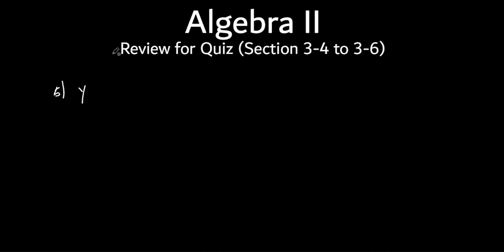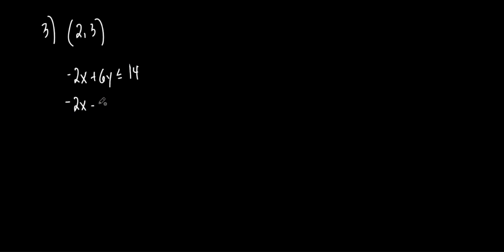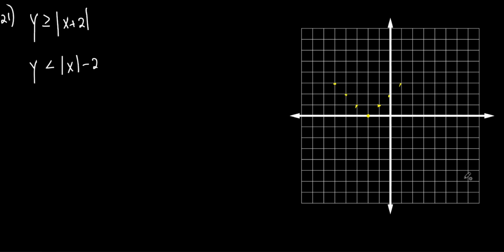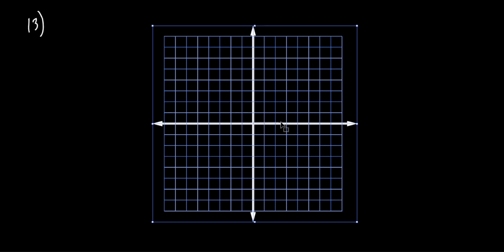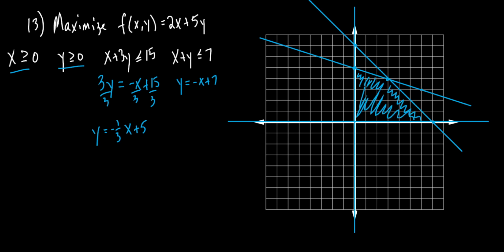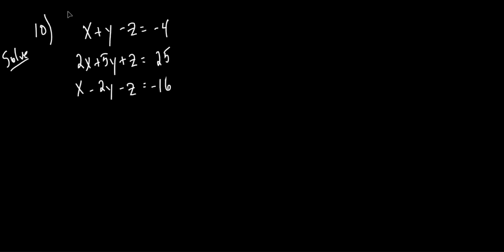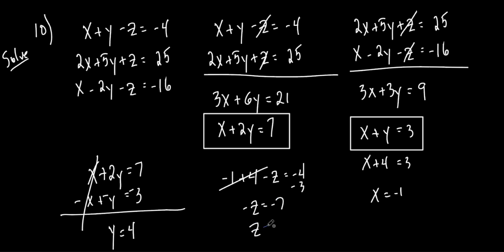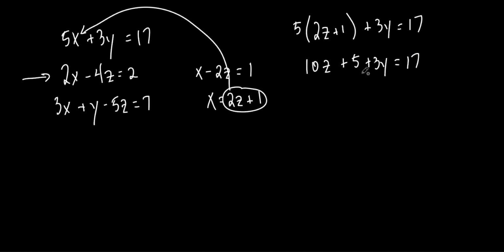Honors Algebra II Review for Quiz (Sections 3-4 to 3-6)